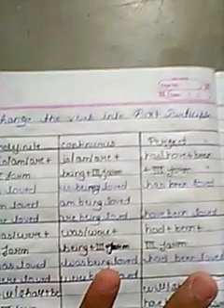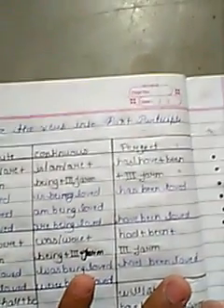Active and passive voice